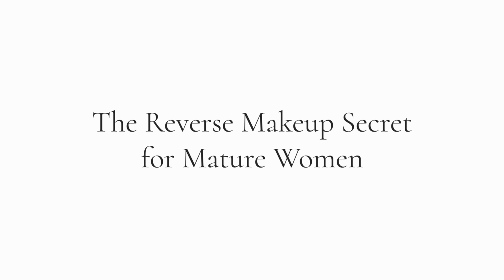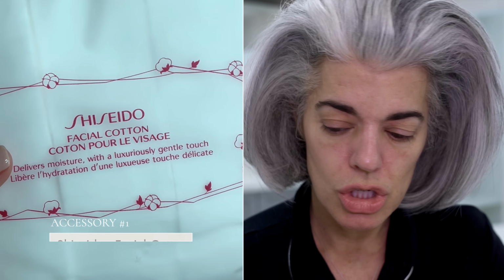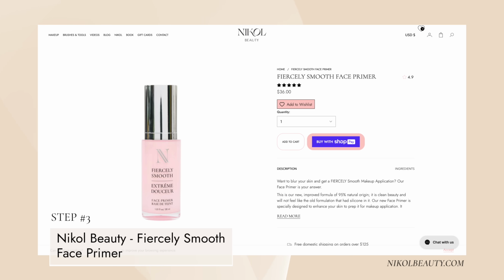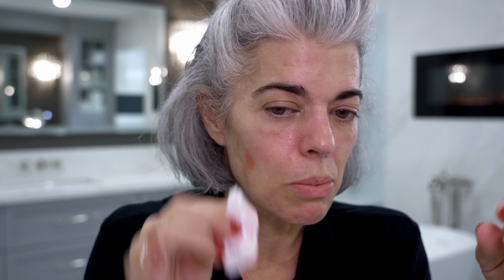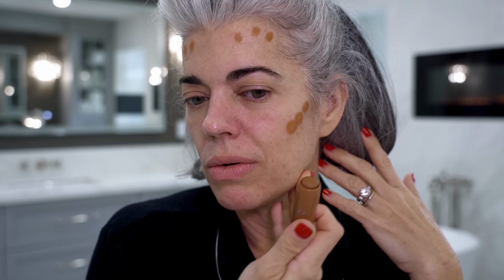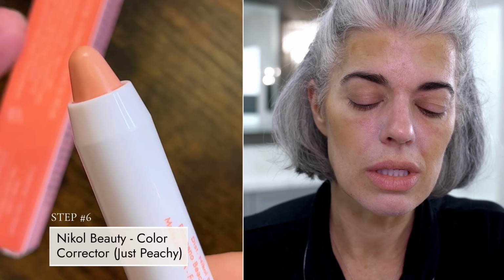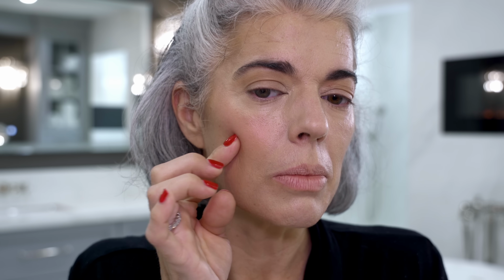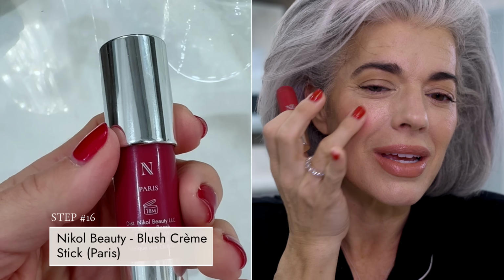THE REVERSE MAKEUP SECRET FOR MATURE WOMEN | Nikol Johnson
Sharing a Reverse Makeup Technique that will work for Mature Women. Lifting and Sculpting your face is the goal with this makeup secret.

💬 Let me know your thoughts on this video in the comment section below.

🥇 FEATURED PRODUCTS
✔️ New Blush Stick in Paris Avail in 2024
✔️ New Cream Bronzer in Coconut Row Avail in 2024

NEW PR ADDRESS
2501 NW 34th Place
B28
Pompano Beach, Florida 33069

Welcome to the official YouTube channel of Nikol Johnson!💄

My Channel empowers women to show up, be BOLD, FIERCE, and Unapologetic. I talk a lot about this in my book Beauty Reinvented, available through Amazon! It's not just about going gray young it's about a powerful movement for women breaking out and having NO BEAUTY RULES.
➡️ None of what I show on this channel is what “mainstream” YouTube makeup tutorials will show you. Instead of telling you to put loads of makeup on (that makes you look like a different person), I want to show you how to “reveal” the beauty that you already have and teach you how to look GREAT– while still looking like YOURSELF.

As the years go by, many women feel that their beauty and radiance go by too. I don’t believe this. I believe you can stay beautiful, confident, and feel fabulous even if you’re past 40, 70, 80, or 100 years of age.
➡️ No matter your background or your age, my goal is to help you on your journey. Whether through make-up/skin-care tutorials, product reviews, or health/wellness advice. I want to empower (and teach) women to show up, be BOLD, FIERCE, and unapologetic.
Are you ready to embrace your authentic self– and start making YOUR OWN BEAUTY RULES? 🔔

📆 I am so happy to see you each week on Mondays and Thursdays at 10 AM EST.

📕 My Book

💅🏻 NAIL POLISH COLOR: Ripe Cherry by Biosculpture

✔️ LUMEN $50 off discount: Use Code: NIKOL